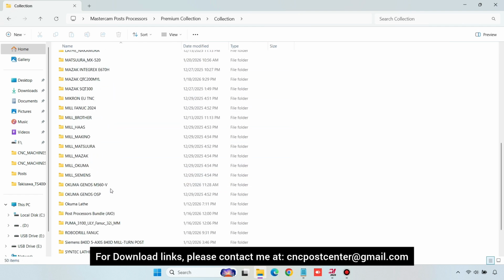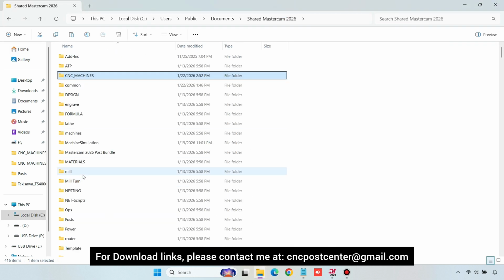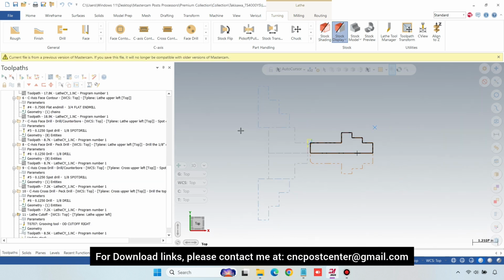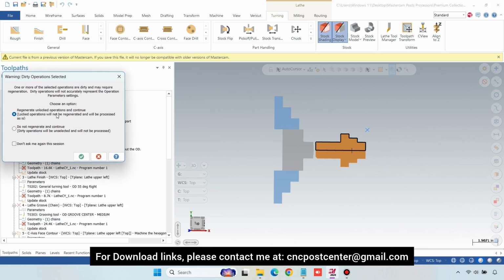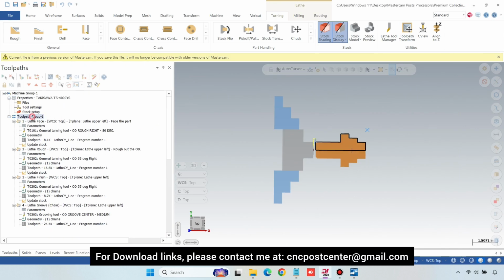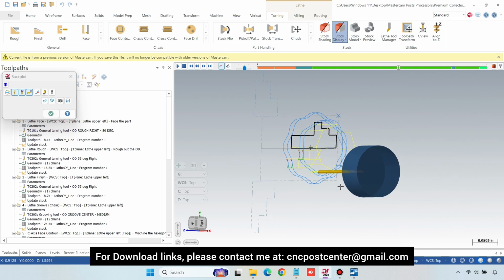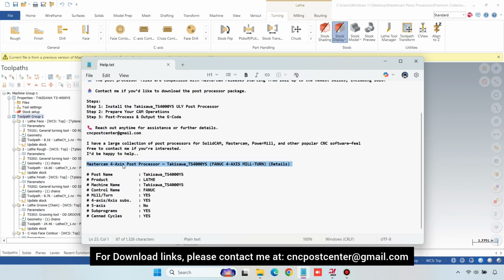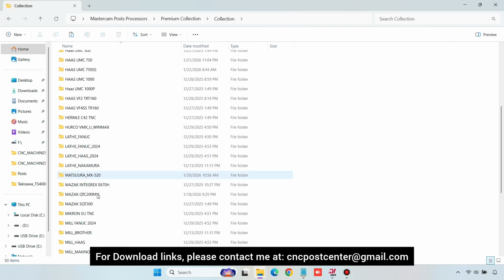Download - Takisawa TS4000YS Post Processor | FANUC | 4-Axis Mill-Turn | Mastercam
Takisawa TS4000YS post processor for FANUC designed for Mastercam 4-axis mill-turn machining.
This video explains features, axis support, and how to download and install a professional Mastercam post processor.
This video is for demonstration purposes only and shows sample G-code output from a custom CNC post processor.

If you are searching for a Takisawa TS4000YS post processor, a FANUC Mastercam mill-turn post processor, or a 4-axis lathe post processor with Y-axis, this video provides complete and practical information.

This post processor is developed specifically for Takisawa TS4000YS mill-turn lathes, supporting turning, live tooling, C-axis, Y-axis machining, axis substitution, subprograms, and canned cycles inside Mastercam.

🔧 Post Processor Technical Details

Post Name: Takisawa_TS4000YS
Machine Name: Takisawa TS4000YS
Controller: FANUC
CAM Software: Mastercam
Machine Type: 4-Axis Lathe / Mill-Turn

✔ Mill-Turn support: YES
✔ 4-Axis / Axis Substitution: YES
✔ 5-Axis: NO
✔ Subprograms: YES
✔ Canned Cycles: YES

• Takisawa TS4000YS post processor overview
• FANUC controller support in Mastercam
• 4-axis mill-turn programming
• Y-axis and C-axis machining
• Axis substitution logic
• How to download and install the post processor

This video is useful for:
CNC programmers using Mastercam
Shops running Takisawa TS4000YS
FANUC control users
Lathe programmers doing mill-turn machining

📥 Download & Support

We have a large collection of Mastercam post processors, including post processors for:

• FANUC machines
• MAZAK machines
• Siemens machines
• Heidenhain machines
• Haas and Okuma machines

Our collection supports Mill, Lathe, Mill-Turn, Wire EDM, and Router machines.

We provide post processors according to your exact machine and controller requirements, including installation guidance and technical support.

👍 Final Note

CNC Post Center
Mastercam Post Processors
CNC • CAD • CAM Support